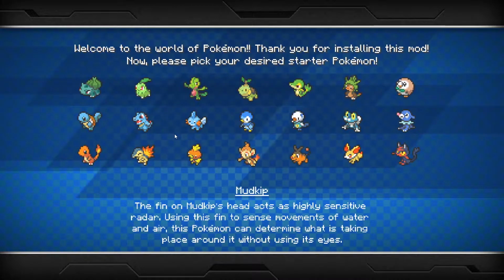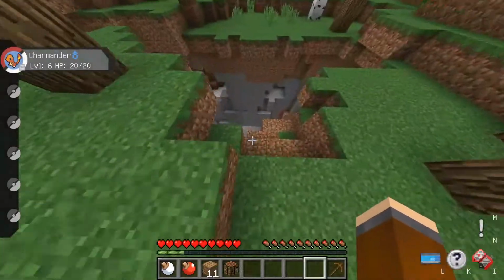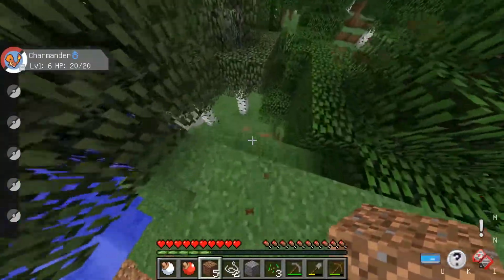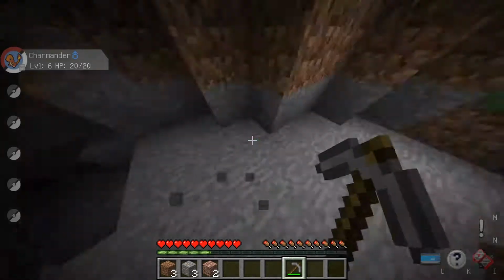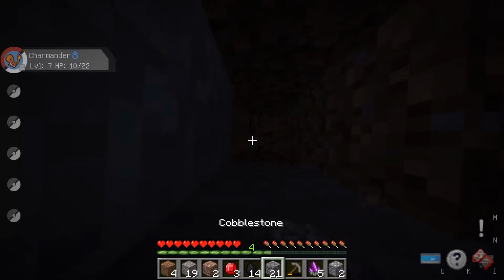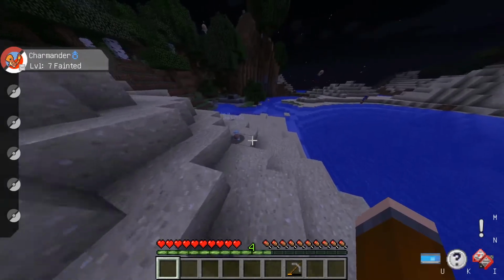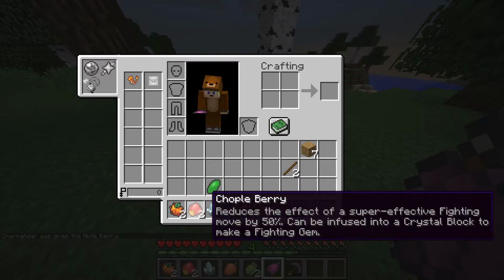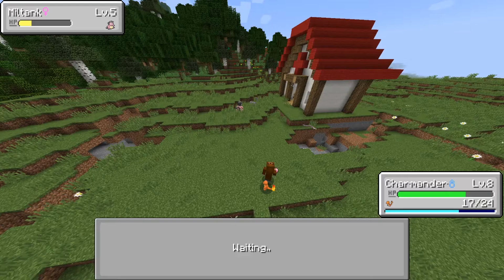Minecraft | pixelmon episode 1 | Minecraft Pixelmon Series | Minecraft Survival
Today we will play Minecraft Pixelmon in the first every episode of the Minecraft Pixelmon series. Pixelmon is a mod i wanted to create a series on for a long time and we are finally here with it!  Minecraft Pixelmon episoded will be coming out more frequently!

Songs -

Pixelmon Charmander, Pokemon in Minecraft, Pixelmon mod, Minecraft Pokemon. Pixelmon survival, Pixelmon Series